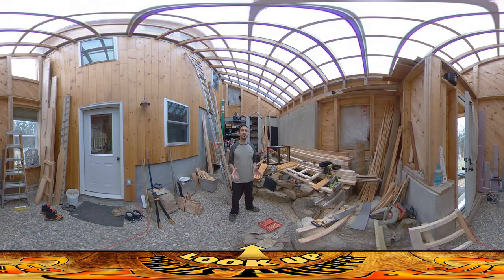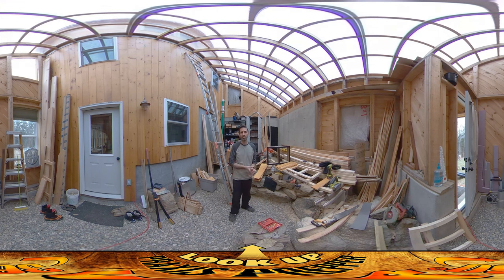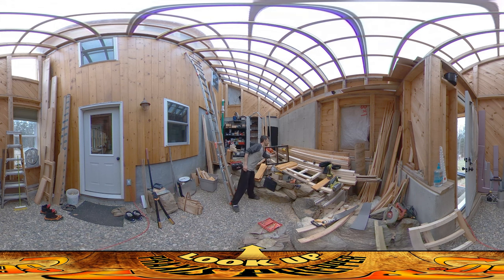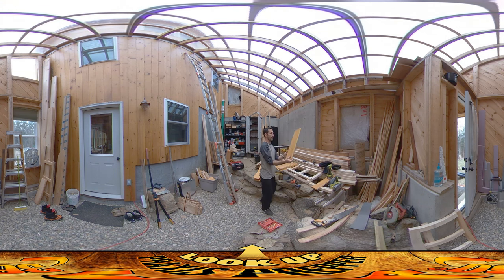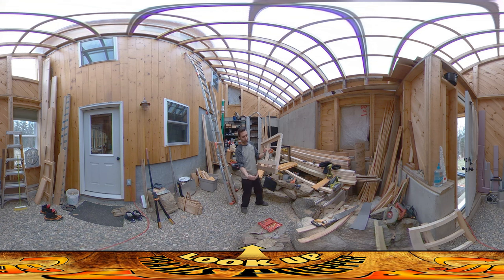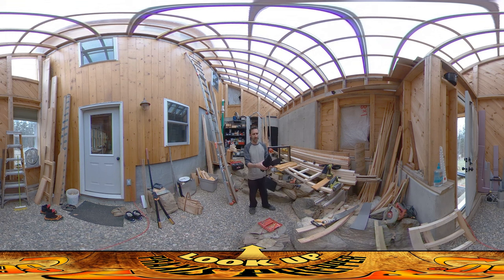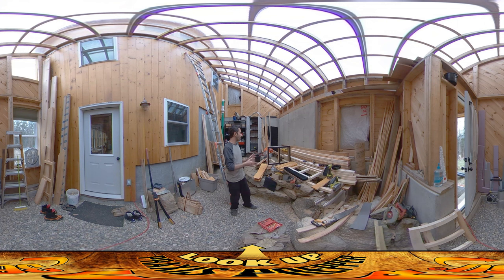Homestead Building - Fallout Shelter Air Intake Filter Box